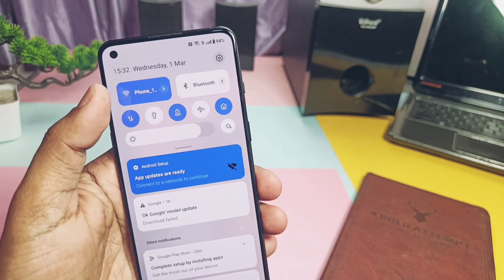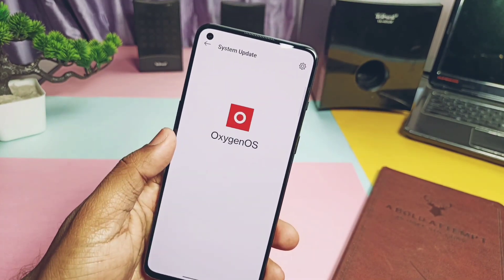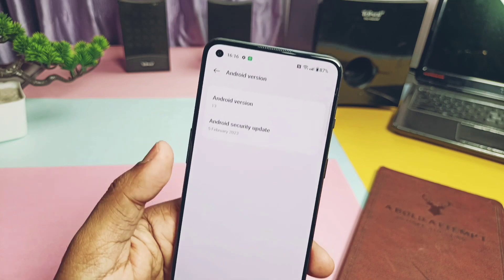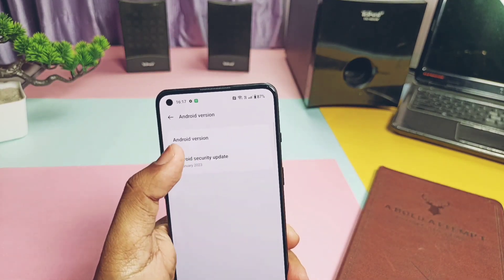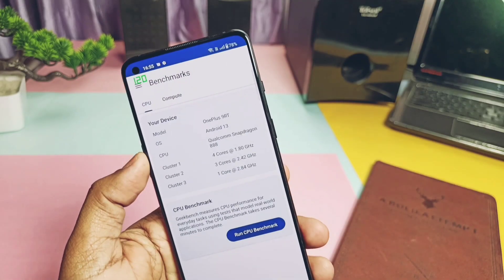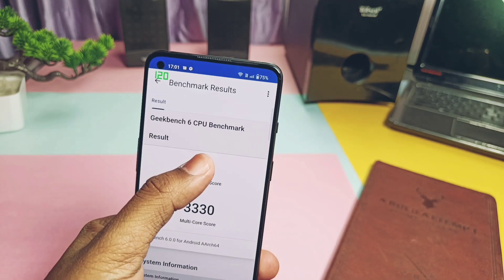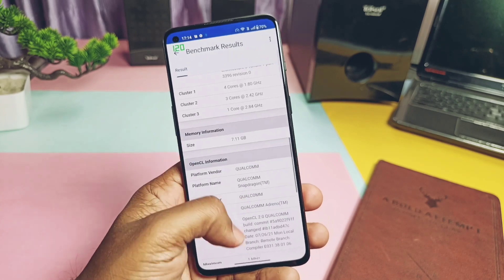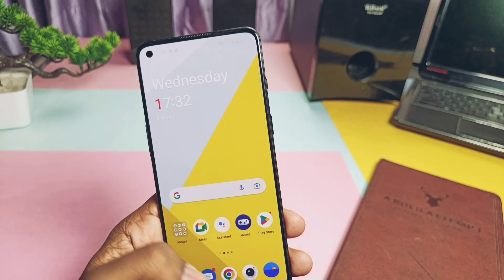OnePlus 9rt Oxygenos 13 stable F14 update:The OnePlus is back in the game!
Hey what's up guys welcome back you are watching 4U tech so one week back OnePlus has made available new stable oxygen os 13 based  F14 OTA for OnePlus 9rt. I am using oxygen OS F13 stable update based on Android 13 and when I checked software update we got this big software OTA of  704 mb, It has some changelog releted to  system stability and bug fixes .

If you are on F13 then you will get this OTA just tap download button and it will get automatically flashed , If you still didn't got this update then you can use oxygen OS updater app from playstore.

So today in this video we will fully review the changelog, then we will do performance and stability test in comparison with old oxygen os F13 OTA, finally i shown some issues in the update with my final verdict so watch the video till the end now without further do let's get started.

Timeline:
00:00 Intro and  Manual flashing instructions (must watch)
02:03 About phone changes
02:53 Network stability improvement.
03:13 Camera stability improvement.
03:44 Eye comfort mode( fixed)
04:12 Display issue of at a glance time(must watch)
04:22 Performance comparison (must watch)
05:21 geek bench results.
06:49 CPU throttling comparison (must watch)
07:32 bugs / issues(msut watch)
08:11 Fial verdict (must watch)

For any contact message me telegram  @pankspoo.